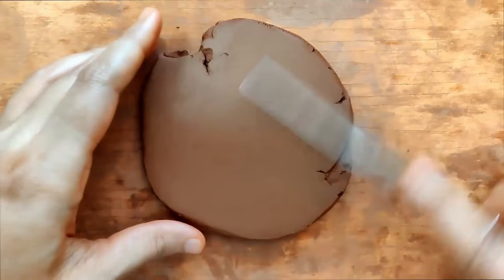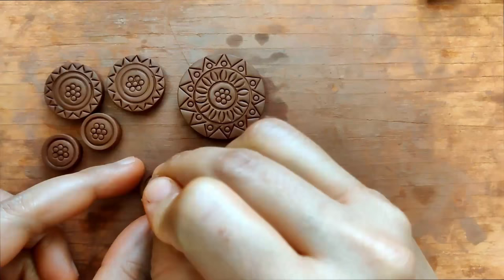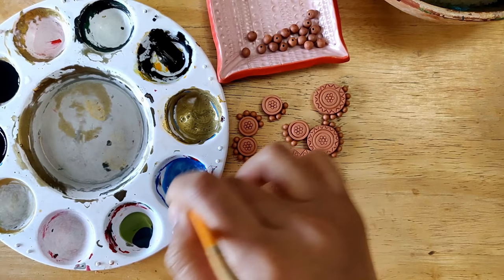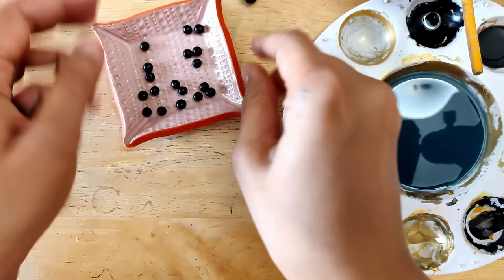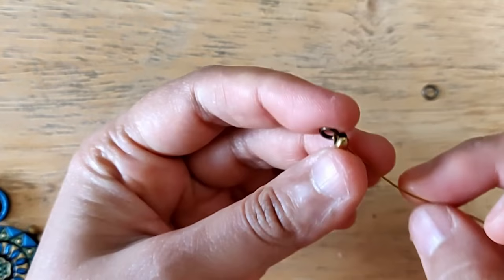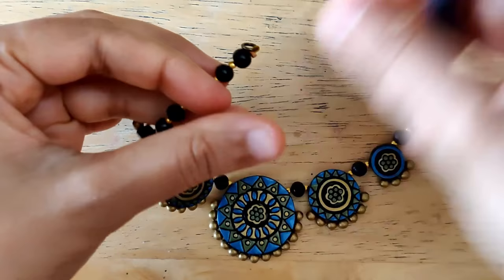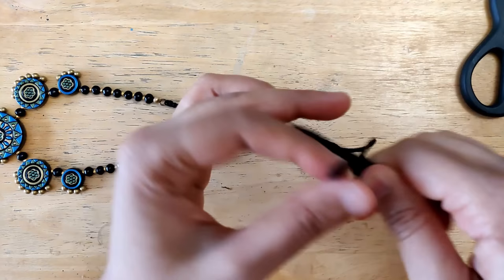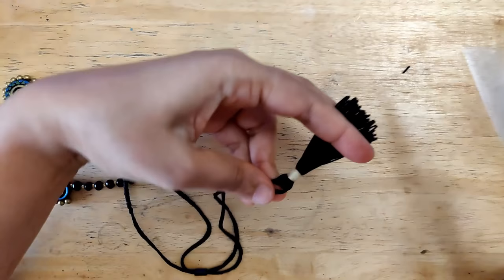Grand Terracotta Necklace set | How to make tassels | Full process | Detailed explanation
Note:
These crimp covers are based on the size of the crimp beads one uses. I have used a 1.5mm crimp bead and used this crimp cover for it.

Gauge 28 (India):
This is not a promotional post.